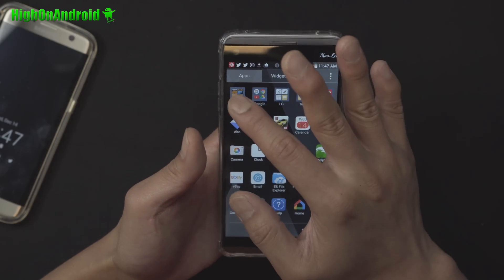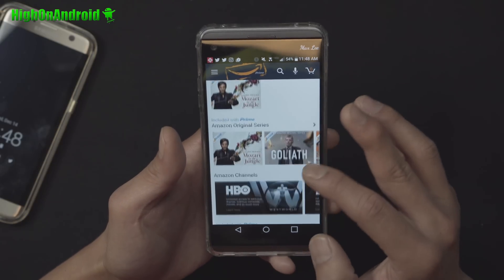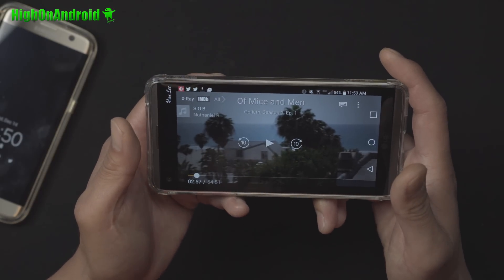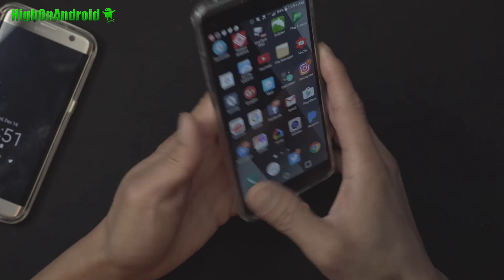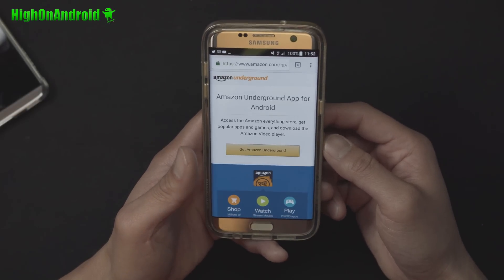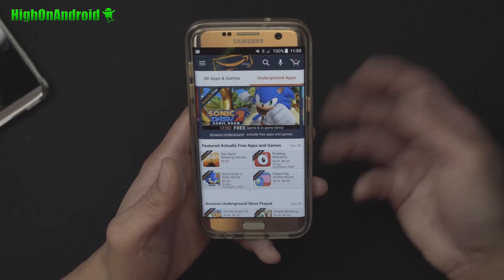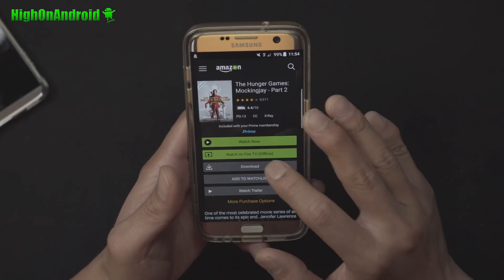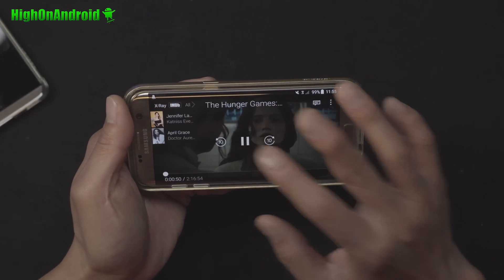App of the Week #2 - Amazon Underground APK! [Watch Amazon Prime on Any Android]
In this App of the Week #2, we take a closer look at how to play back free Amazon Prime videos on any Android device and get lots of free Android apps using Amazon Underground APK.  FYI, Amazon does not have this app on the Play Store and a lot of people may not know how to do this so I made a video about it.  If you are already Amazon Prime member, you should definitely install the app and watch free Prime movies/TV shows.